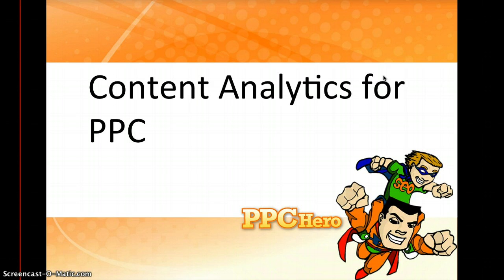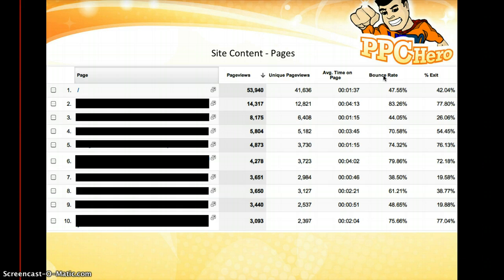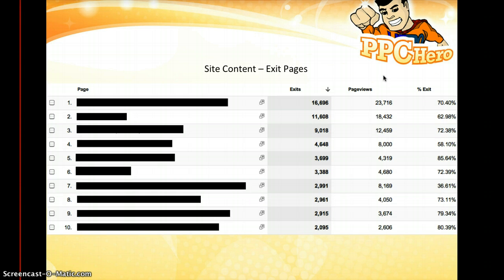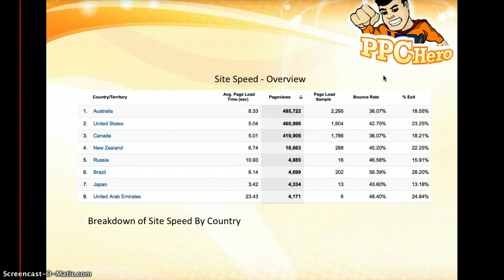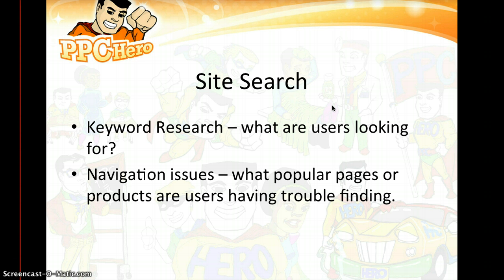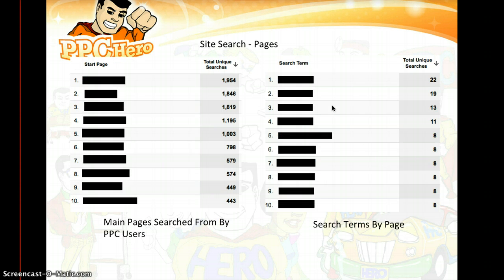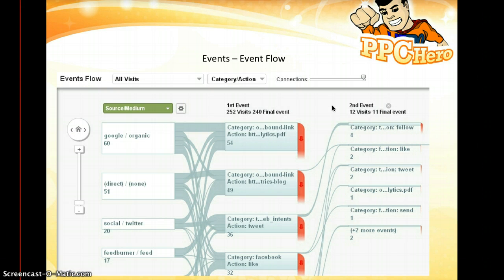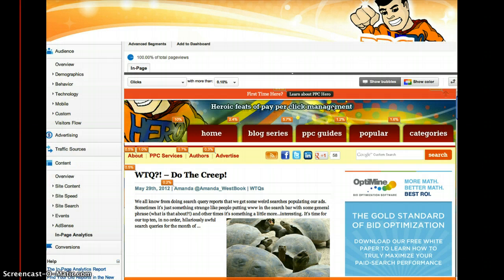Content Analytics for PPC Management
Sam Ownens, Account Manger at Hanapin Marketing, goes over all the awesome stuff that lives in the Conten section of Google Analytics and how you can use it to optimize your PPC campaigns.